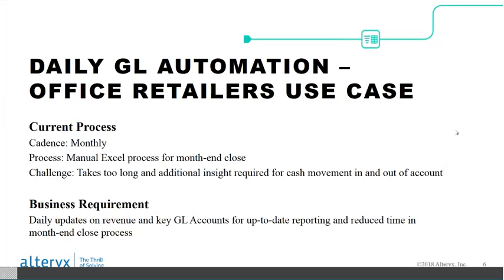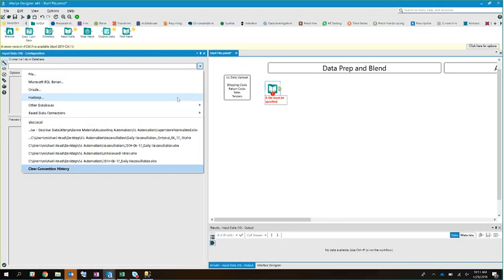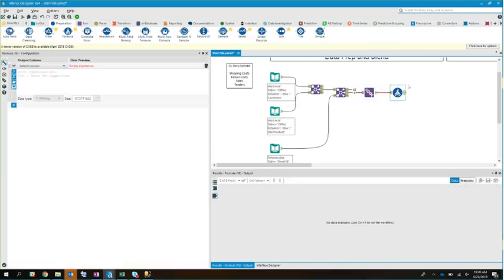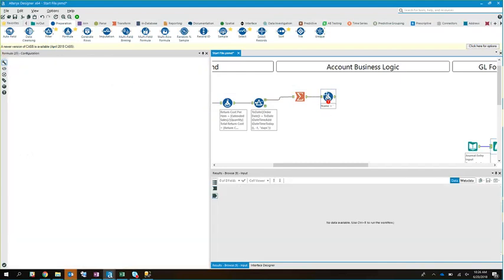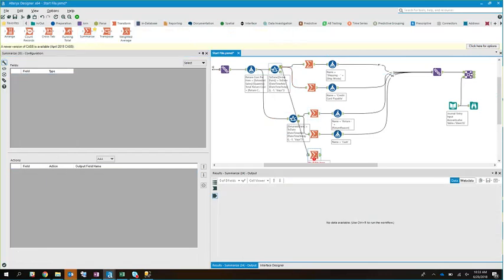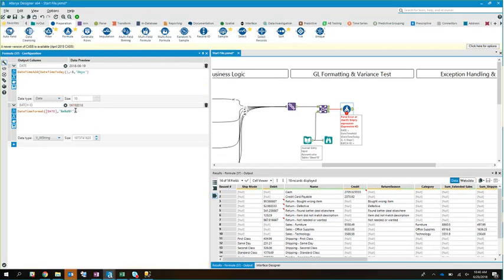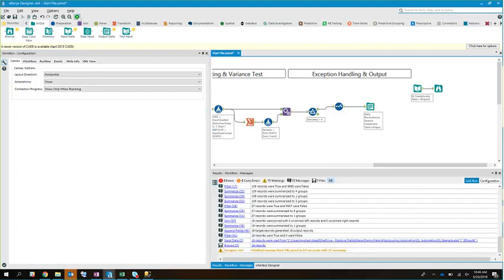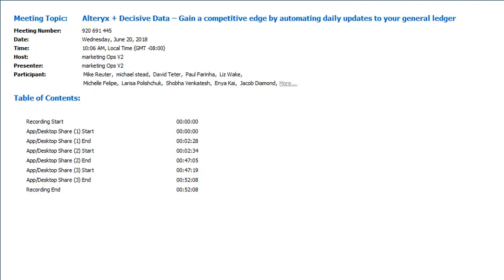Automating Daily Updates to Your General Ledger Using Alteryx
Imagine the increased speed to insight you can have if your general ledger is updated daily verses monthly.

Watch a pre-recorded webinar from Alteryx + Decisive Data for an to explore how to do that. By empowering your organization’s CFO and executive team to operate with a daily view of the company’s finances, Alteryx + Decisive Data can create a competitive advantage for your organization and greatly reduce time to insight.

In this webinar, you’ll learn how to:

- Remove manual process from your life and your team’s life

- Create a daily view of your organization’s finances rather than waiting until the end of the month to see where everything stands

- Become exceptional at exception reporting by relying on fast and reliable automation

- Calculate the daily change in share price relative to the previous day